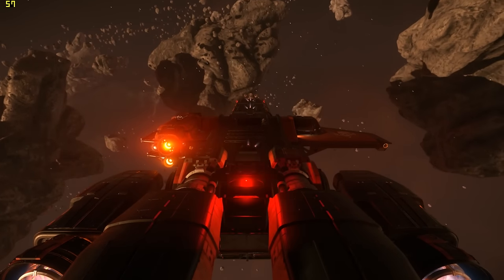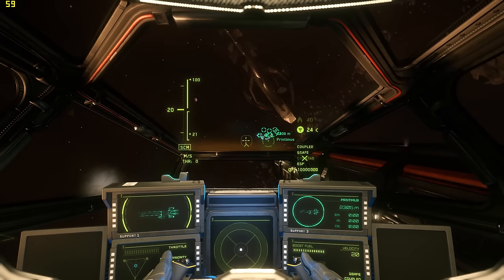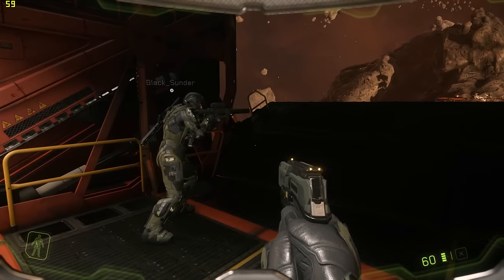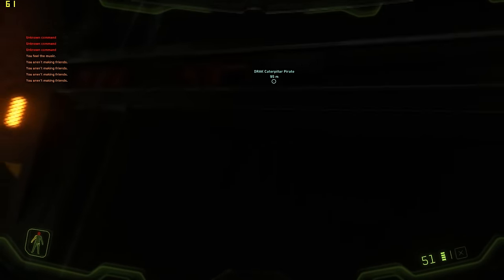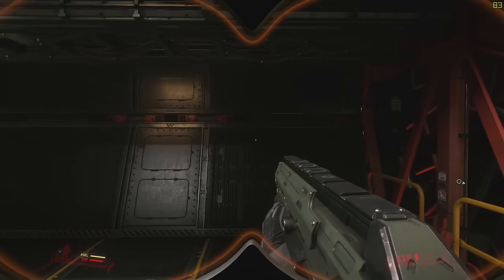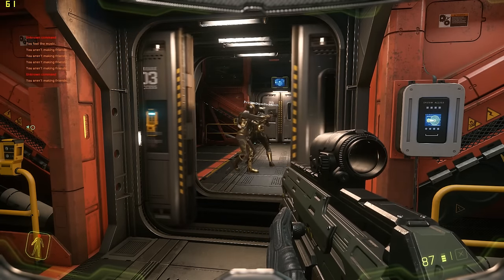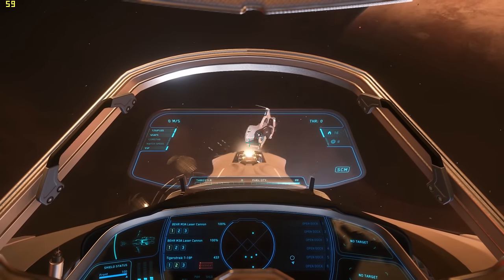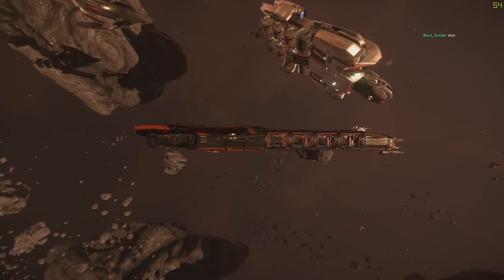Star Citizen Red Rover Event by TEST RR Industry Division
TEST held a trial Red Rover game event in Arena Commander using two Drake pirate Caterpillars. These are the results.

I like to focus on science fiction based video game tutorials and reviews. I also share motion graphics often on this channel. For YouTube and Twitch video intros for channels and other content like that. My first and probably only successful YouTube video is the flash mob video I filmed which if you'd like to see here's the link :)

My #1 video game recommendation:
If you love Minecraft or sci-fi games with mining or gathering or building like Elite Dangerous, Empyrion, Fallout 4, Kerbal Space Program, Space Engineers, No Man's Sky, etc etc Then you're gonna absolutely LOVE Star Citizen!